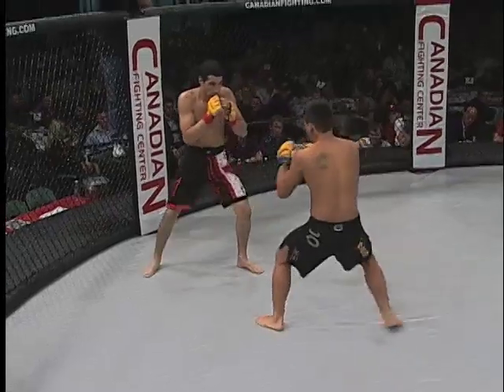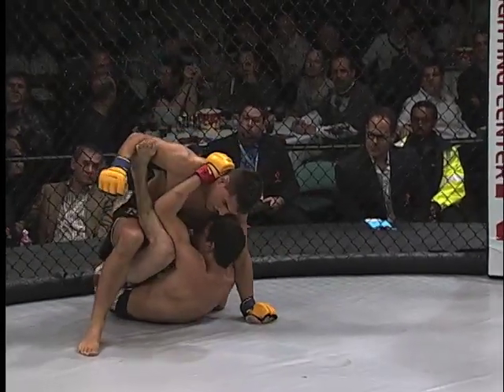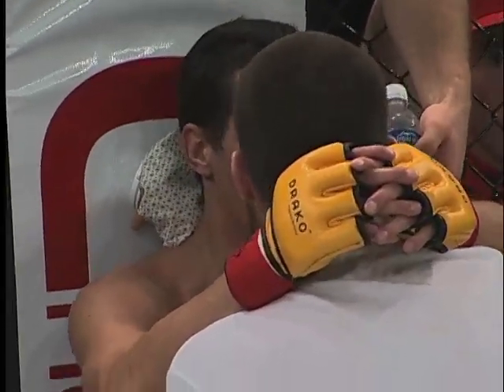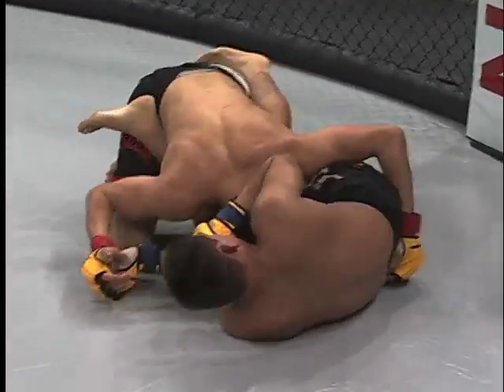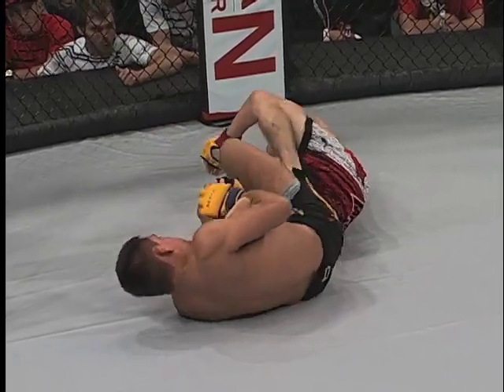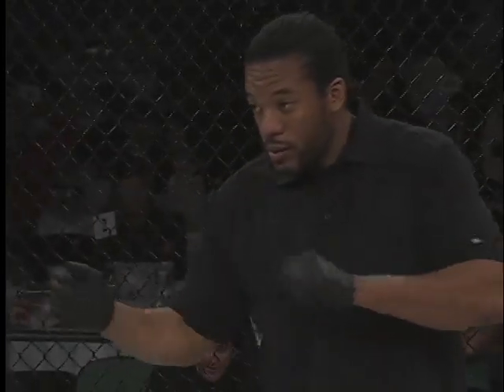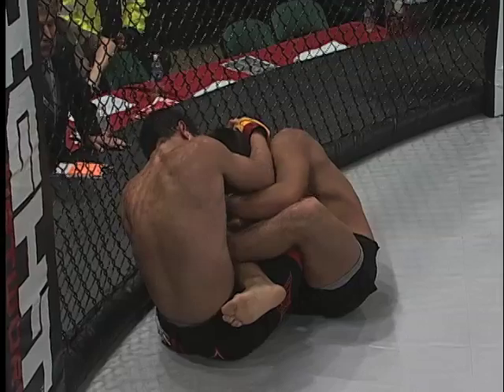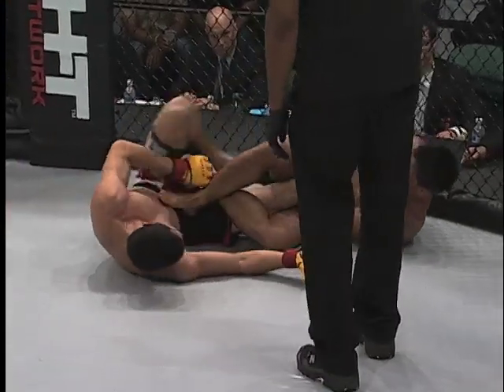CFC 6 Roland Delorme ve Eric Wilson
October 8th, 2010 at The Winnipeg Convention Centre.